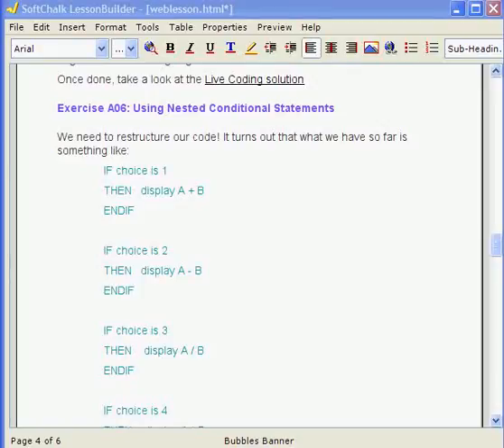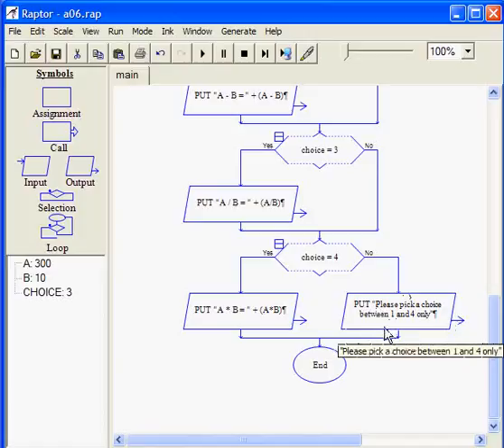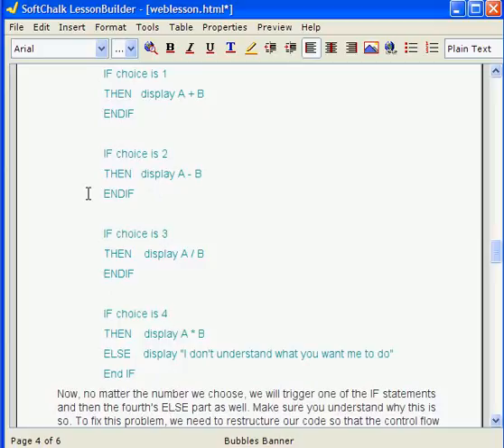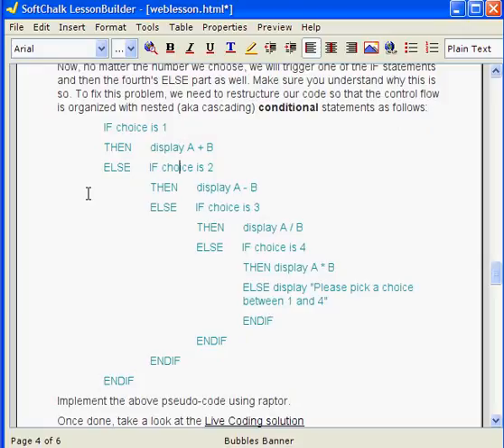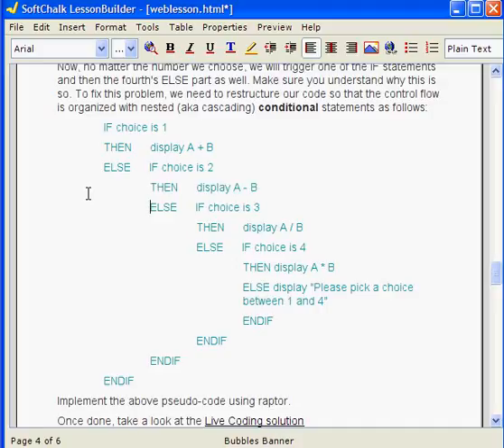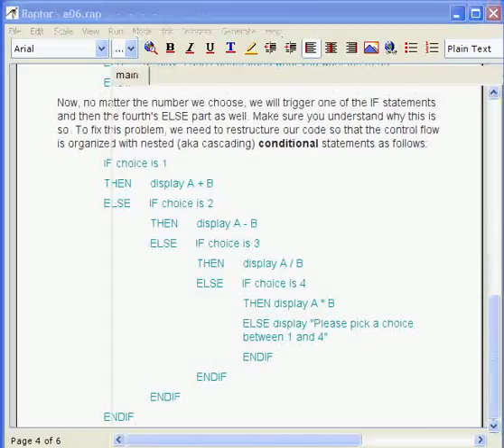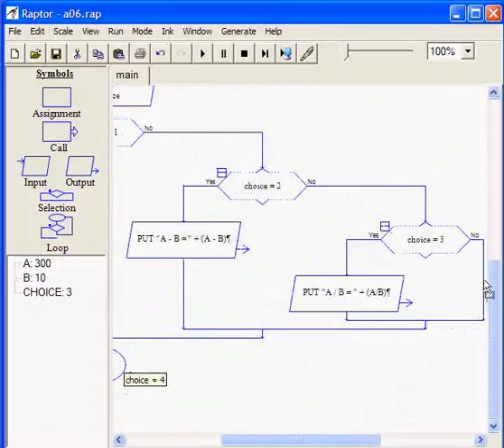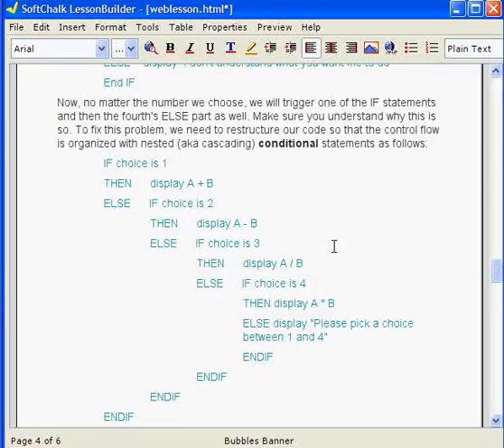Raptor Bootcamp - M02 - A06